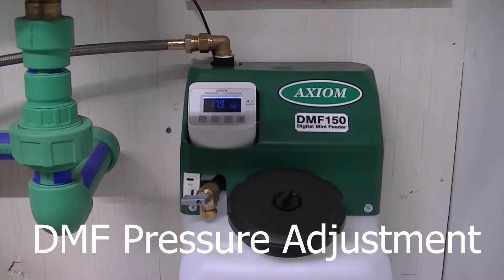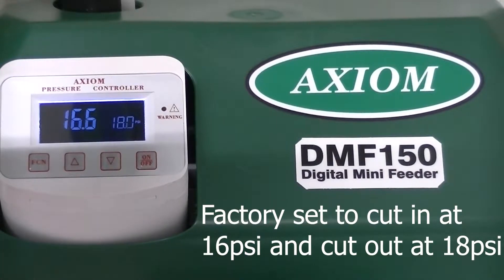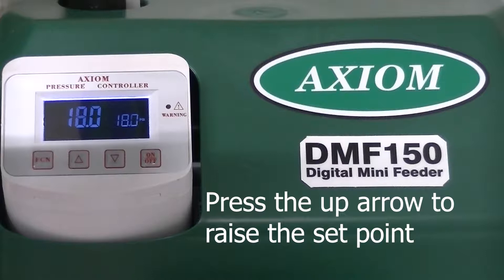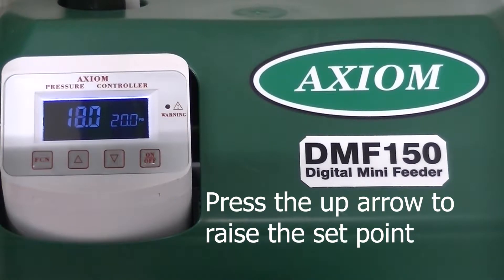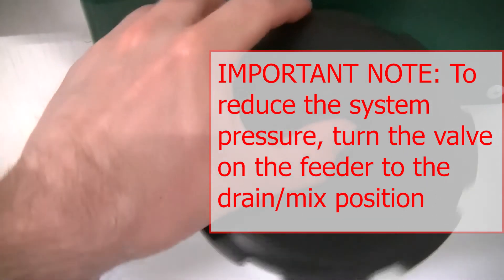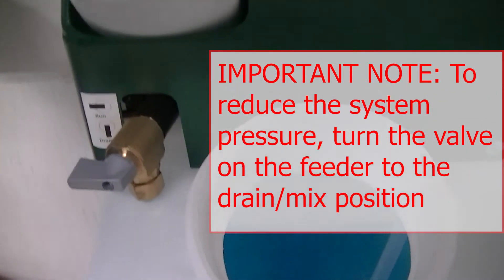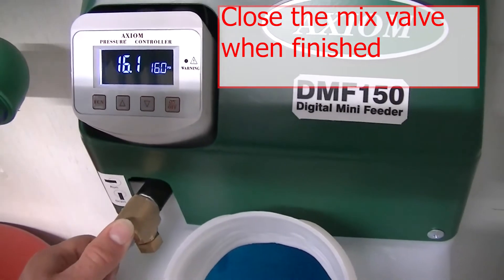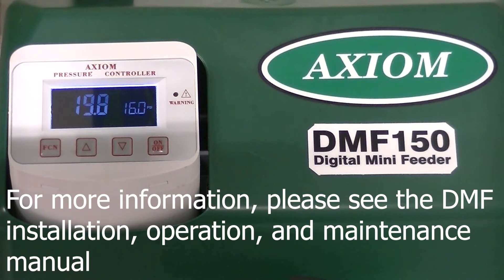DMF Quick Pressure Adjustment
This video shows how to make quick pressure adjustments to Axiom Industries Ltd.'s DMF digital system feeders. The model used in the demonstration is a DMF150. For more information please see the installation, operation, and maintenance manual.